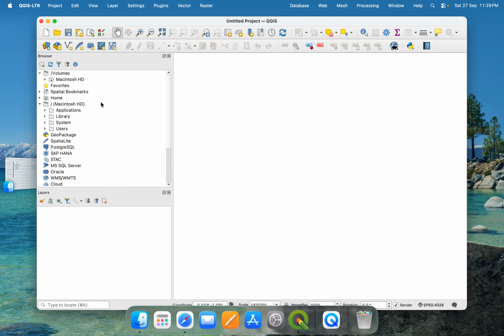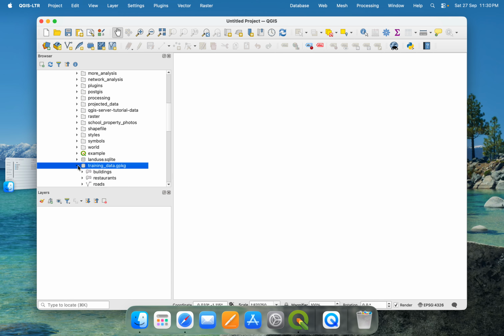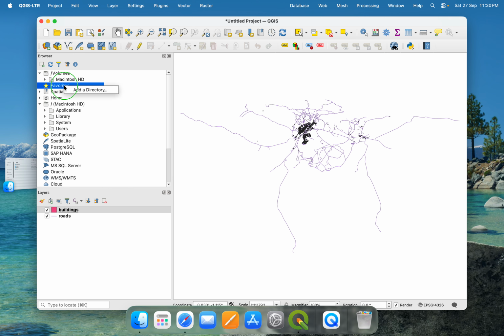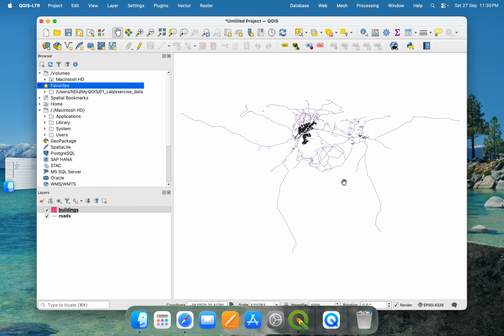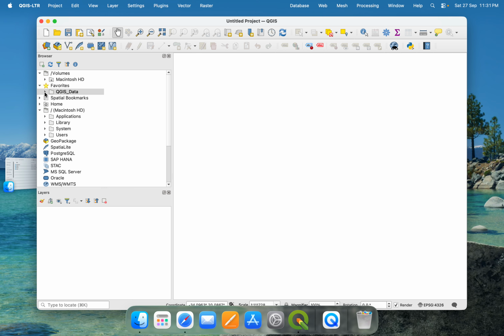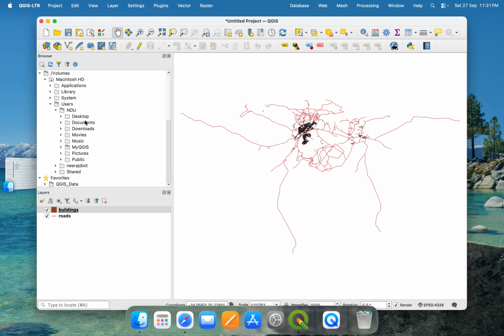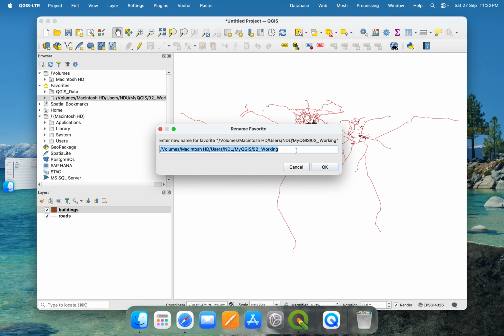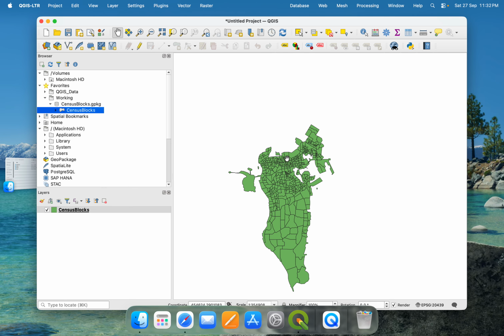QGIS 3.40 Misc 1 Adding Favorites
This video helps in creating Favourites in QGIS.
Favourites helps in browsing through the folders smartly and thereby saving time.
Keep visiting @NeerajDixitGIS for more useful videos...